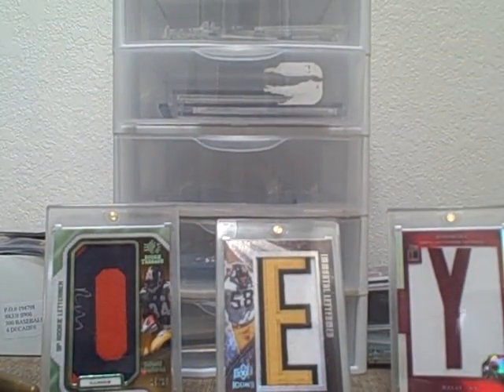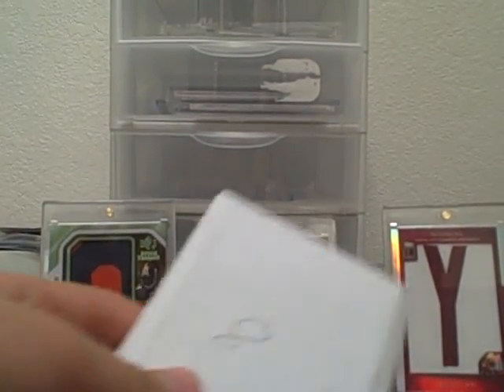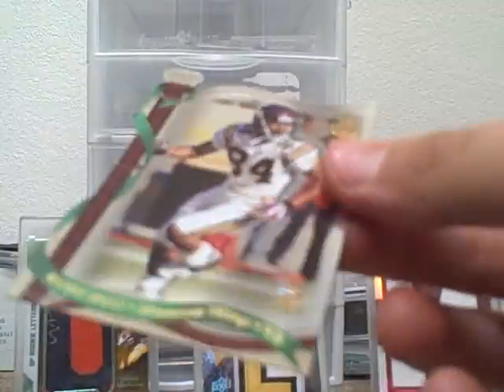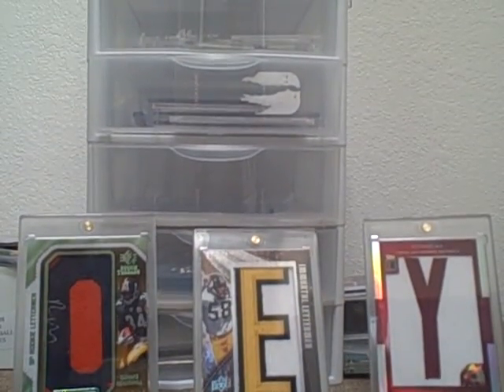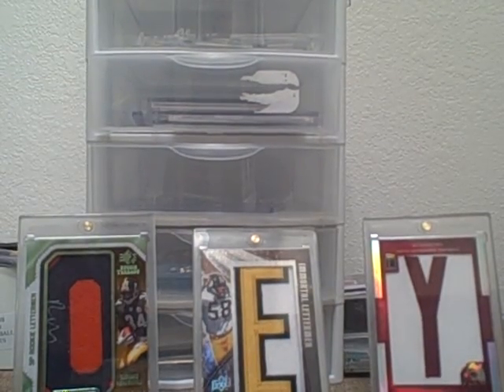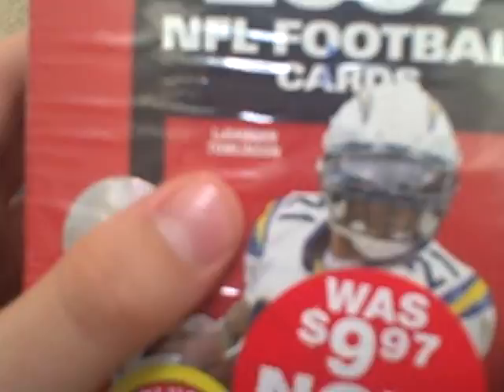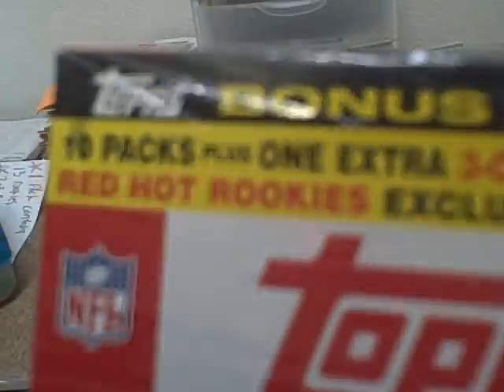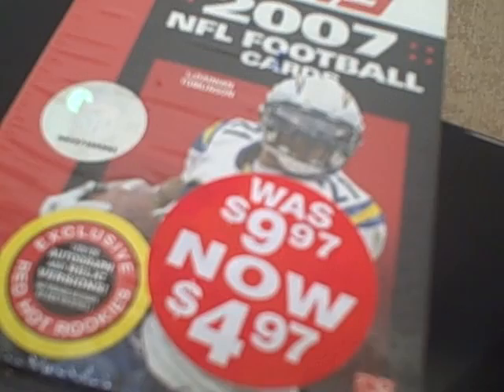Mailday from blowoutcardsbusts and gb